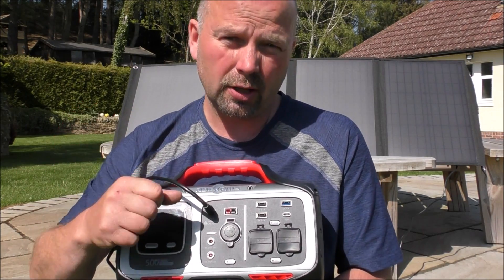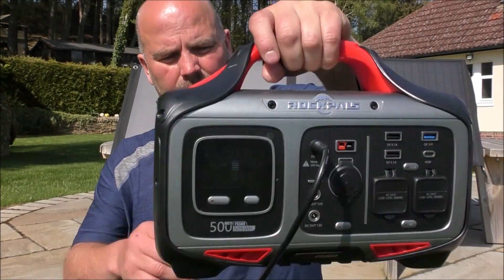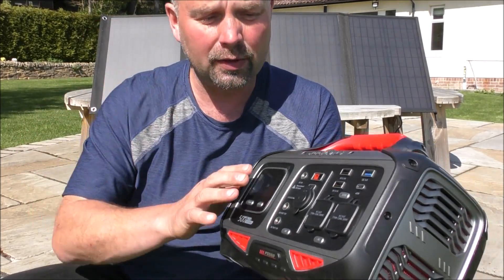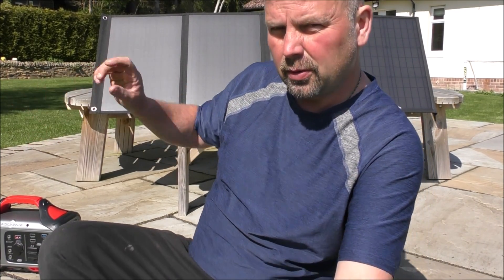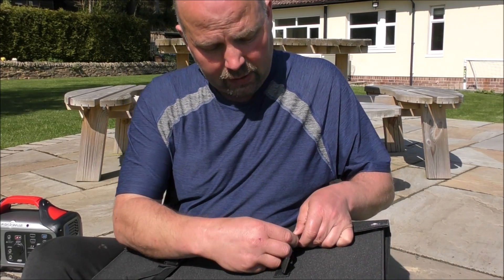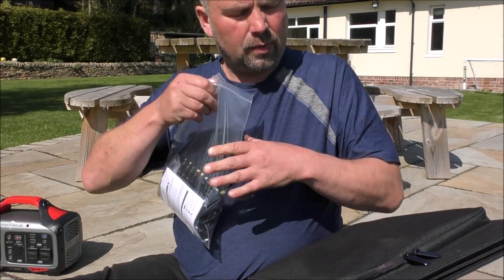Rockpals 500w Solar Generator - Great For Off Grid Power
Although this version is geared for US use I can use it no problem by using a step up converter and converter plug. The converter plugs can be bought all over the internet very cheaply and the step up converter can be found here:
Step up converter (Amazon) (comes with plug converters for universal use).
While the storage battery has all the features you'd expect I was particularly impressed with the 100w folding solar panel which came with this kit as it seems to have a very good efficiency / conversion rate compared to other folding panels I have previously bought.
Next sunny day I will make a separate video showing the various folding solar panel options and compare the efficiency of them as the Rockpals panel is noticeably good.

At the time of upload Rockpals only make the solar generators with US plugs but if you're outside the US that is not a problem as long as you have a converter like the type linked to above.
The prices of Rockpals gear is very good compared to the competition so they're well worth checking out.
I'm very pleased with both the storage generator and the folding solar panel so it is a good option for if (when) the grid goes down.

Some of the links above may be to my affiliate programs on Amazon and Ebay so they will throw a few pennies my way if you make a purchase - it costs you nothing extra and helps towards keeping the lights on in my bunker.